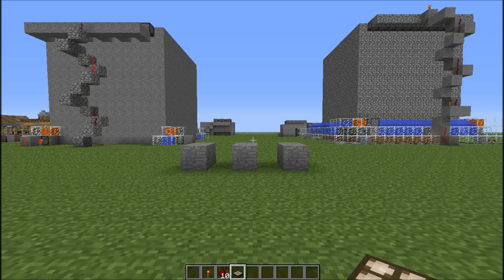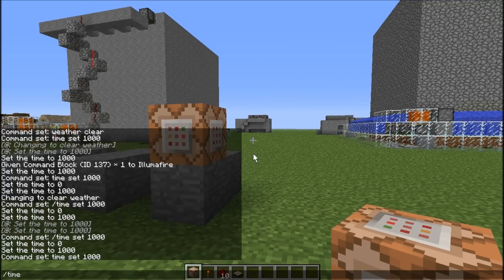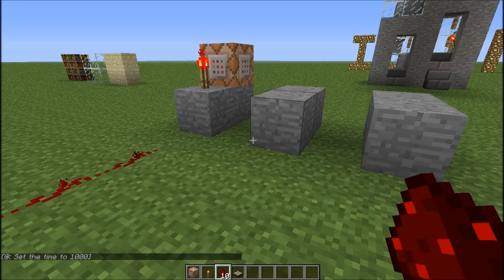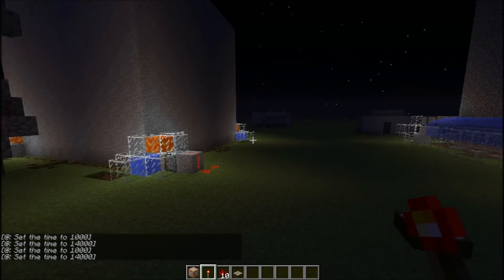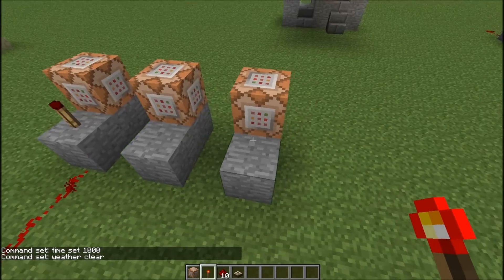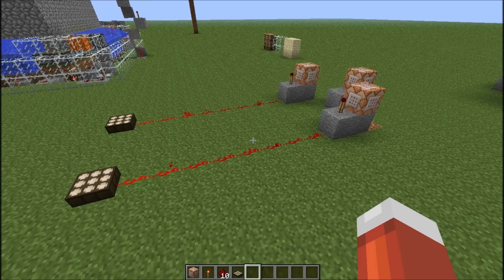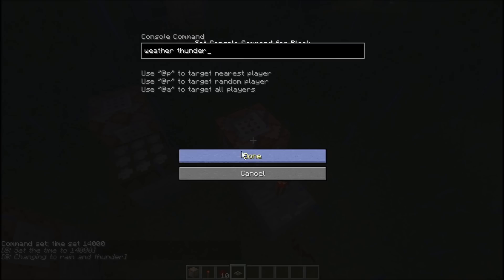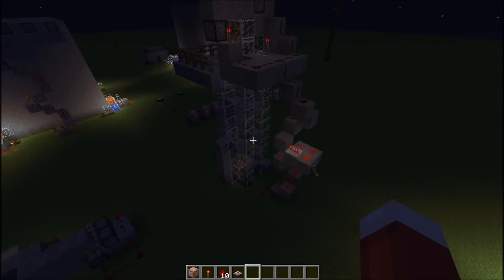How to Make It Always Day or Night in Minecraft Using Command Blocks and Daylight Sensors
This video will show you how to make it always day or always night on your online server or single player map by using Command Blocks and Daylight Sensors. I also go over on how to permanently change the weather on your map by using the same methods.